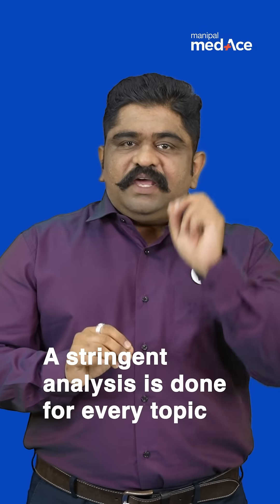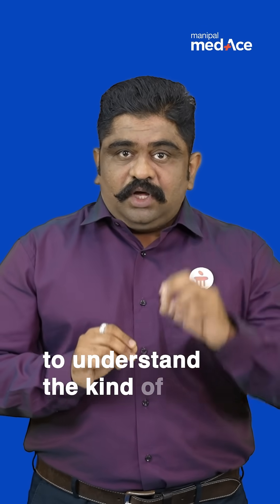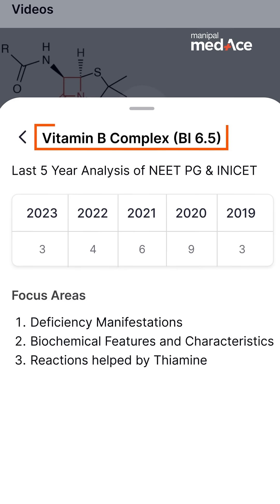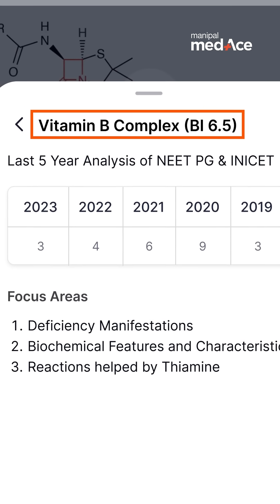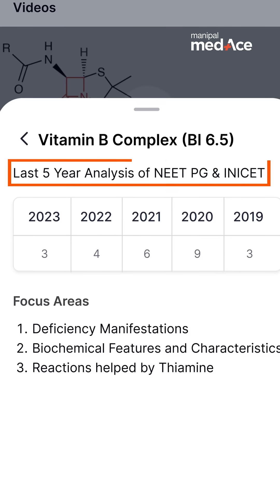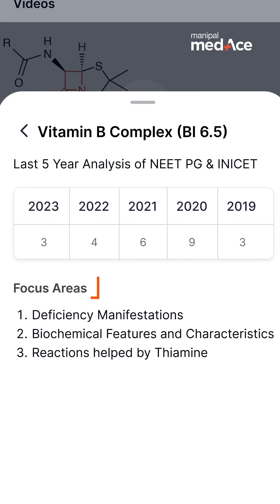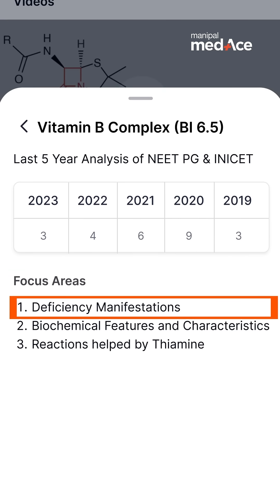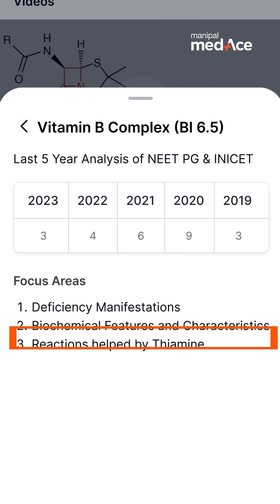Boost NEET PG/INICET exam Preparation with Manipal MedAce Speedometer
Are you gearing up for NEET PG or INICET medical entrance exam? Discover the game-changing Speedometer feature on the Manipal MedAce app!
Dive deep with previous year questions, identify key topics, and streamline learning with Manipal MedAce's Speedometer. Take control, save time, and ace your exam!
Don't just prepare, prepare strategically! Download Manipal MedAce now and accelerate your journey to success.